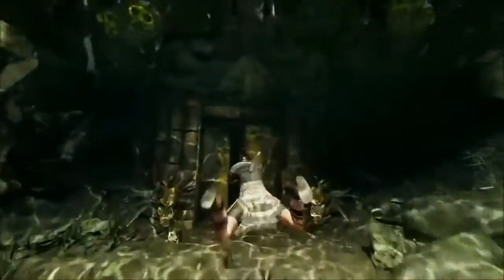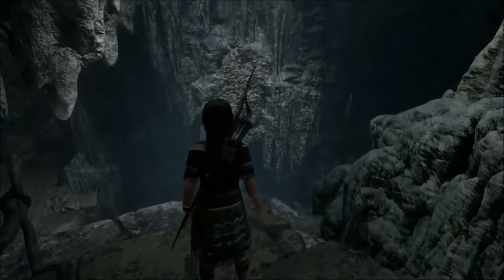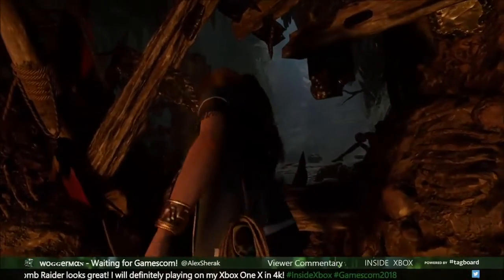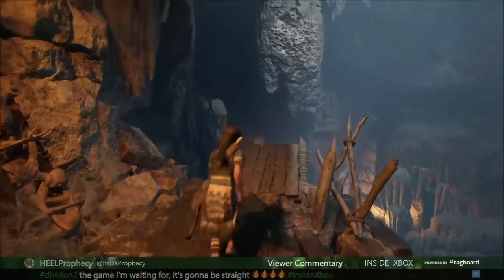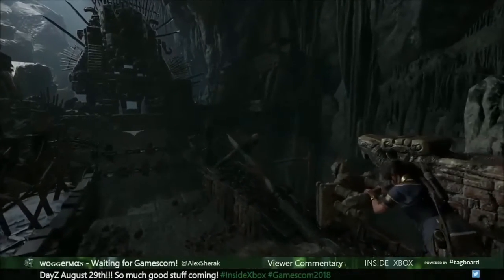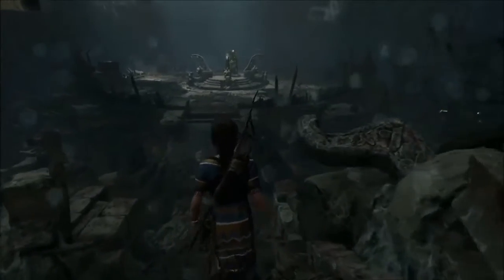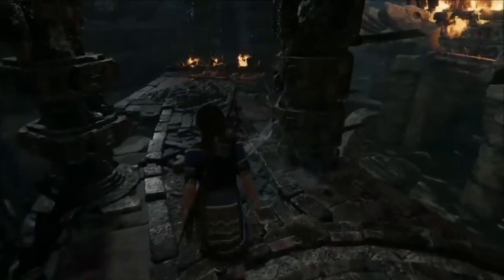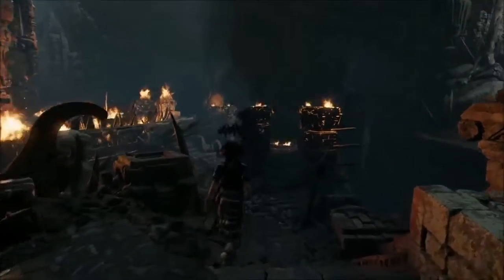Shadow of The Tomb Raider depth explanation 21/8 Gamescom 2018 INSIDEXBOX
I do not own this video. all the credits goes to their respective owners . this upload is only for entertainment purposes . if you want us to delete this video please contact us.